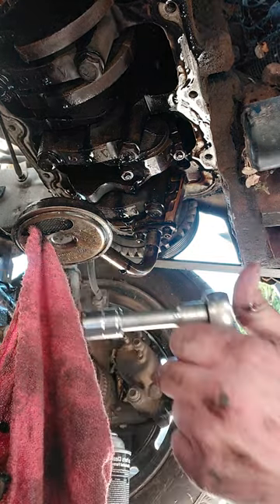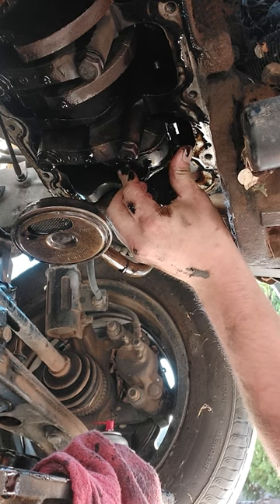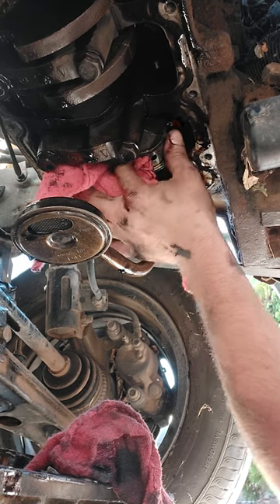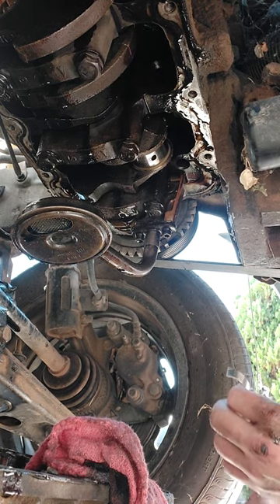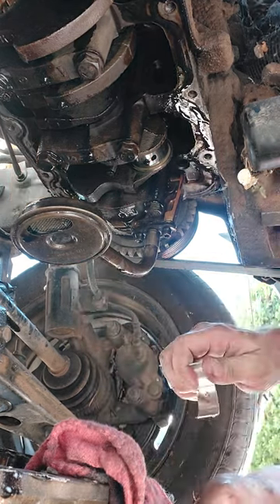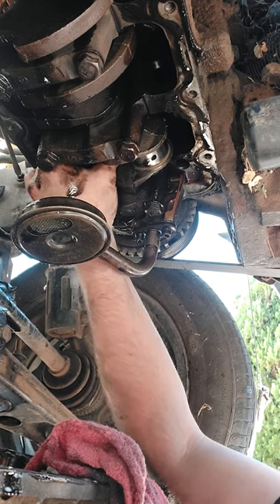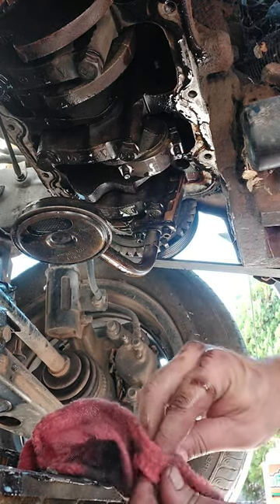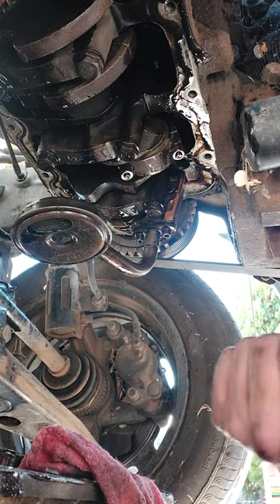rod bearing replacement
this here is the correct way to change your rod bearings in a jiffy.